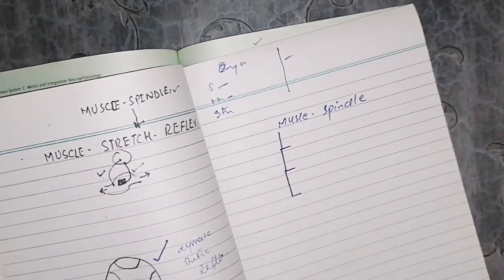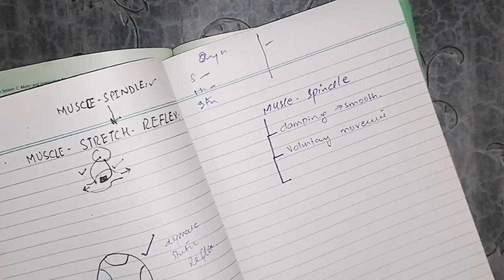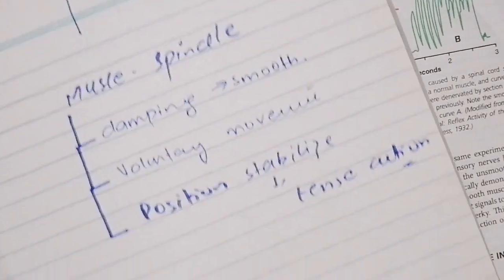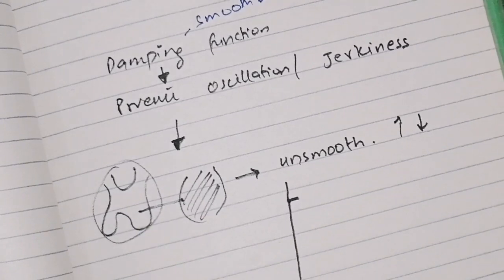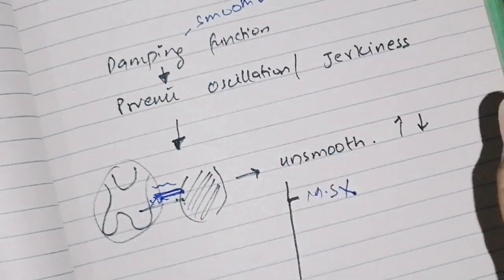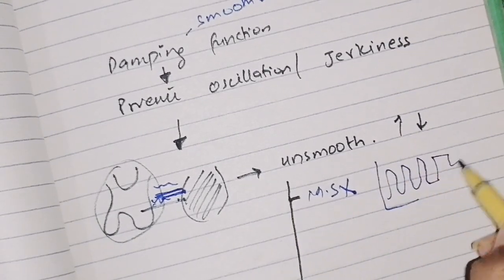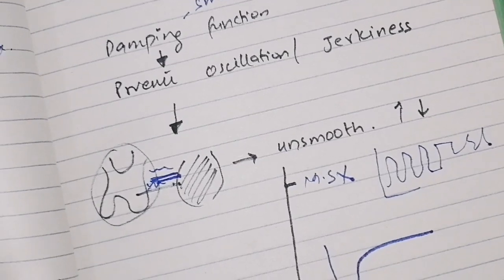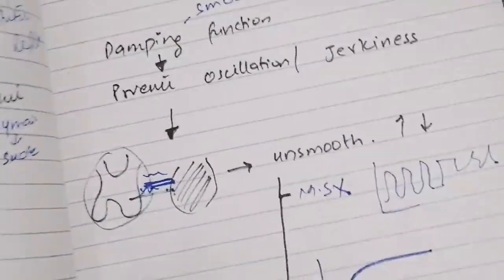Muscle stretch Reflex, function of muscle Spindle, guyton 55 part 3, motorphysiology